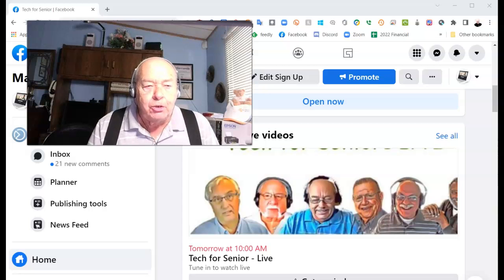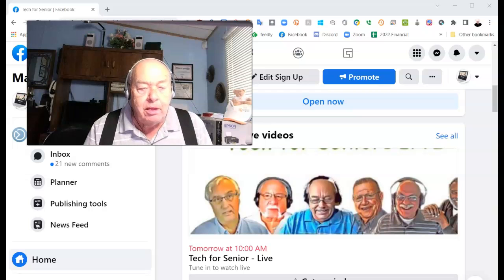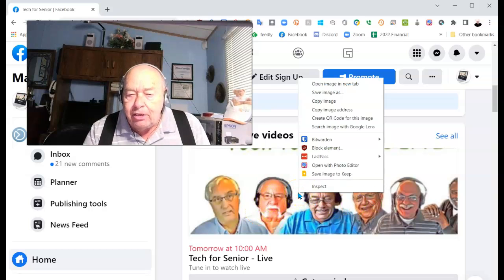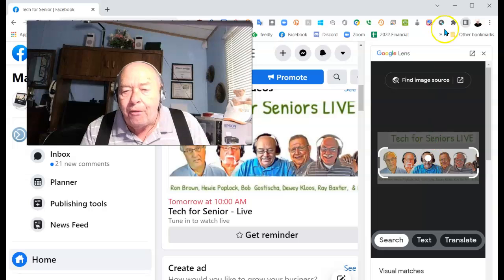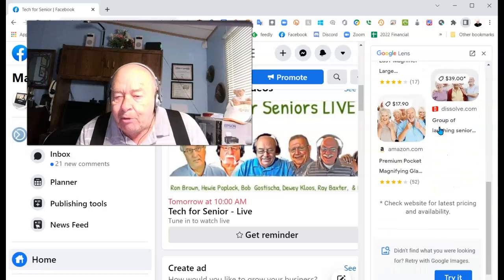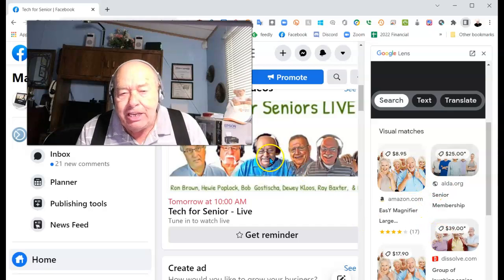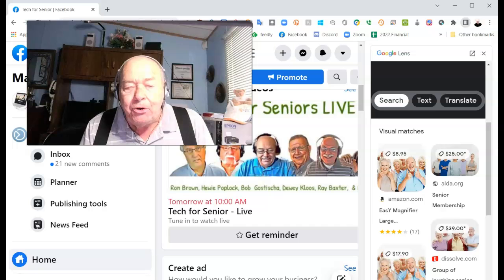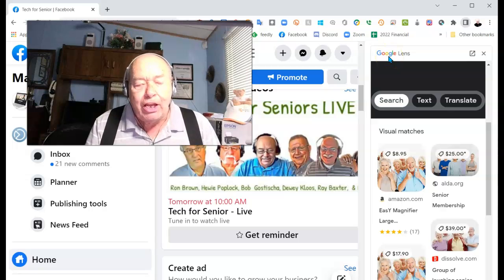Google Lens Update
Check out Google Lens. It's been updated.